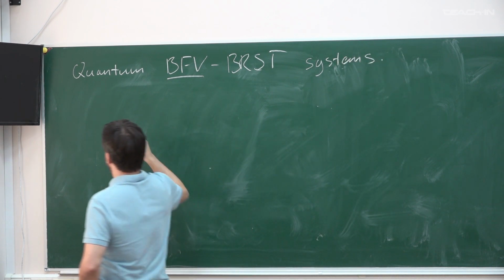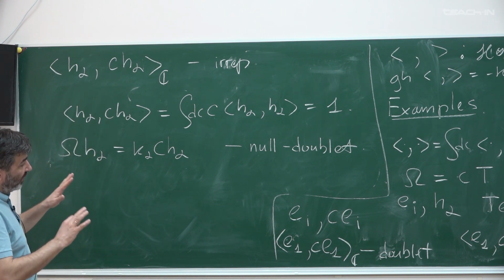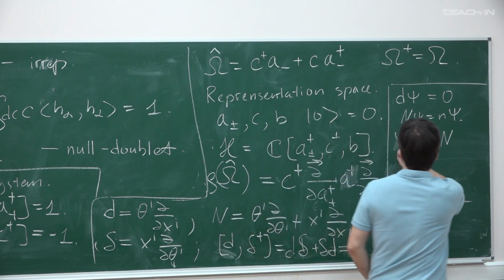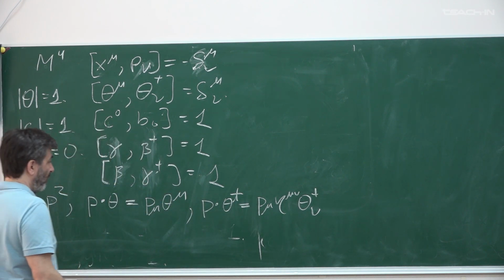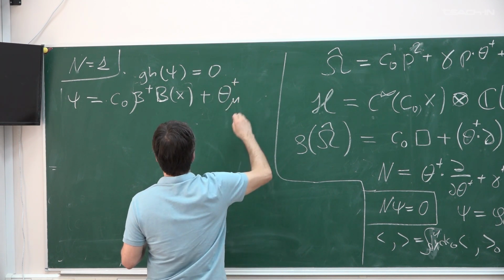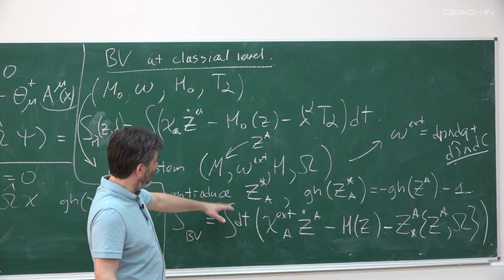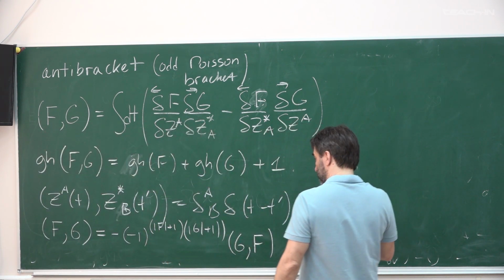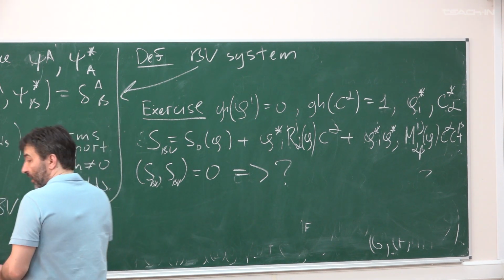Григорьев М.А. - Batalin-Vilkovisky quantization - 9. Quantum BRST systems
00:00 Quantum BFV-BRST systems. Irreps of BRST algebra
05:13 Examples. String quartet
18:24 Representation space. Quartet
52:59 Case N = 1
01:00:44 BV at classical level
01:17:01 Bracket-antibracket. Field-antifield notions